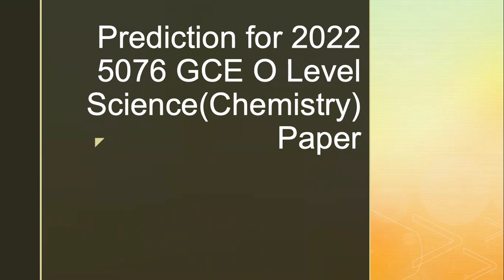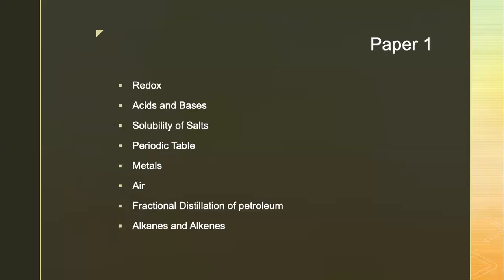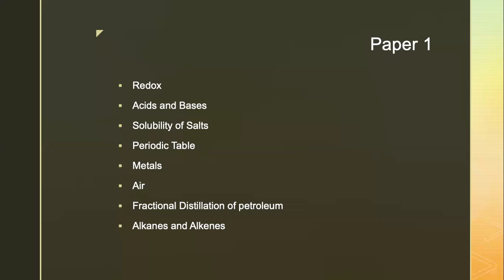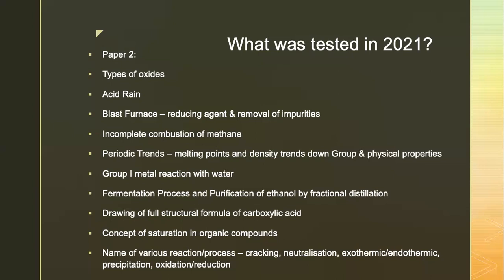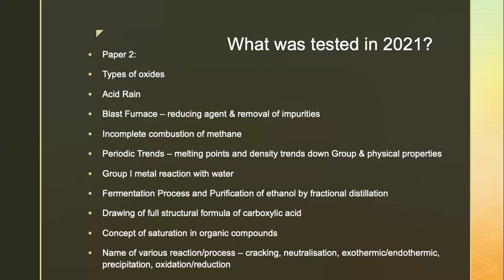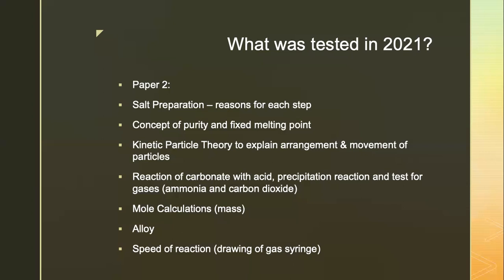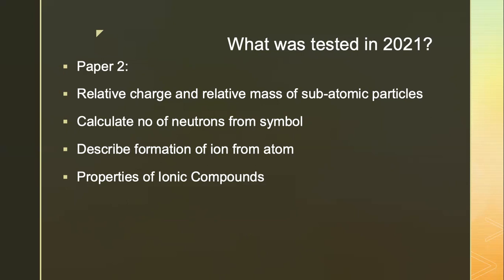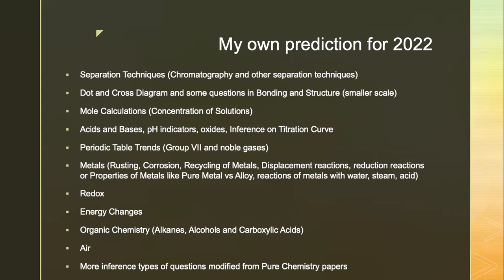5076 GCE O Level Science (Chemistry) Predictions for 2022